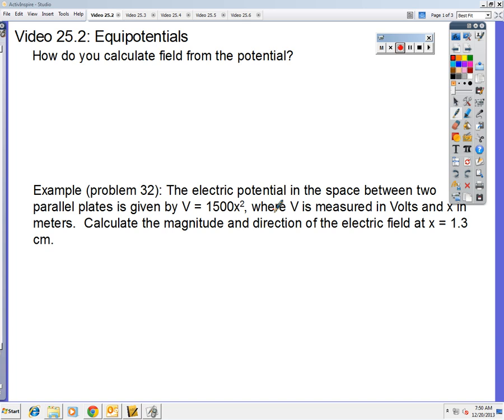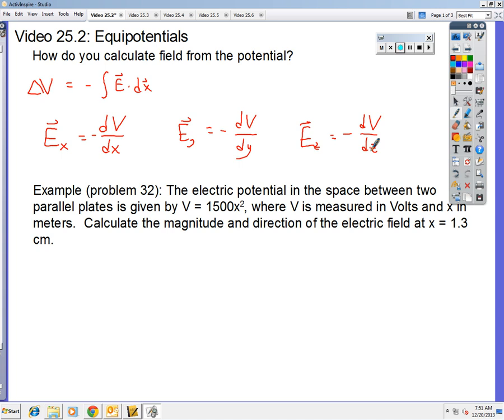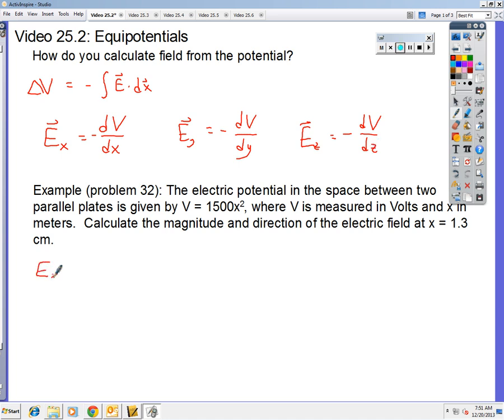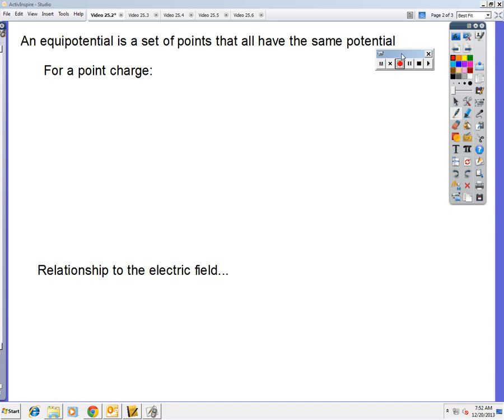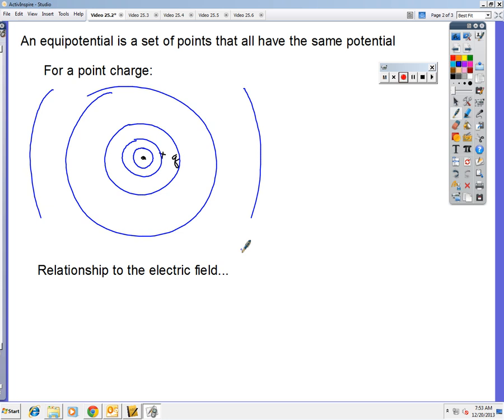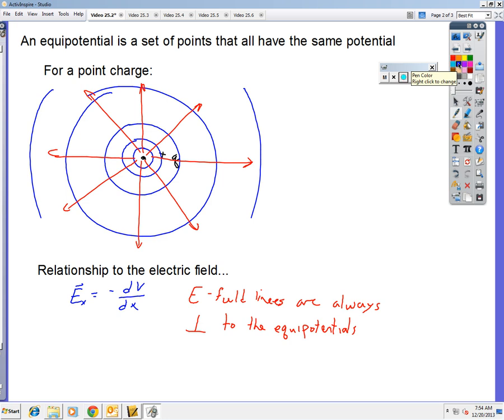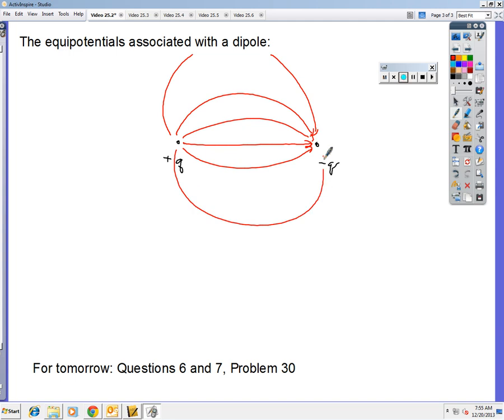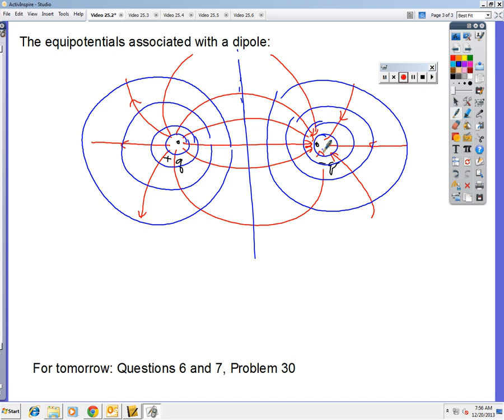Video 25.2: Equipotentials